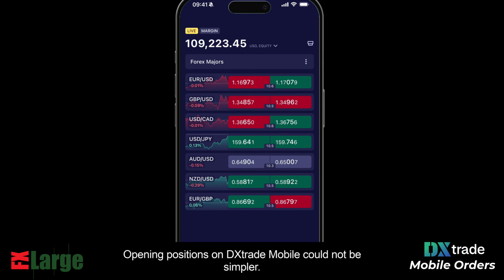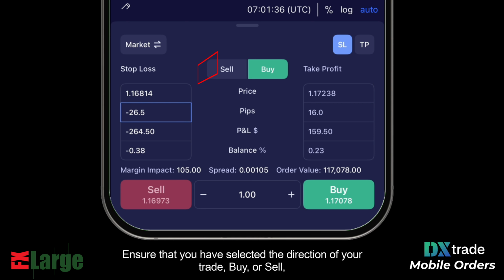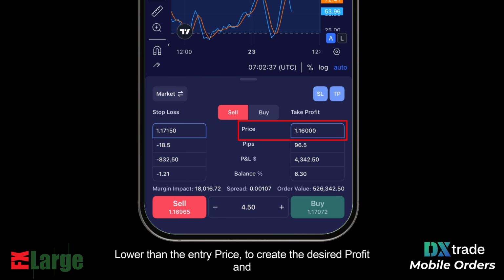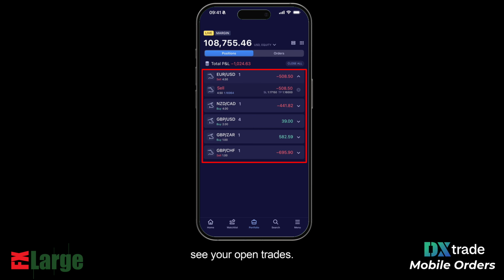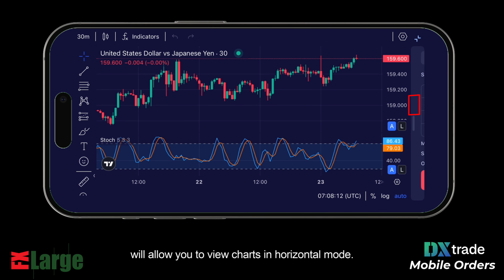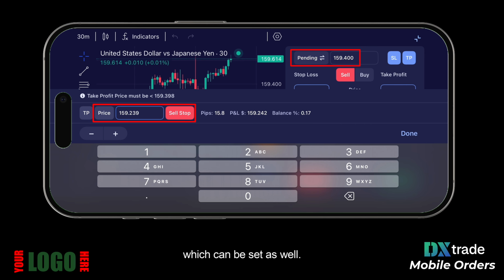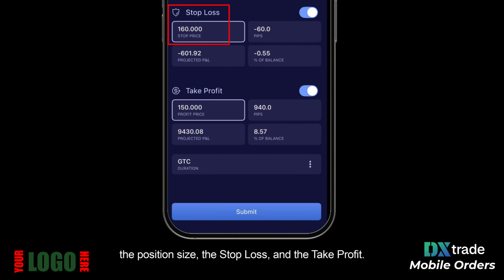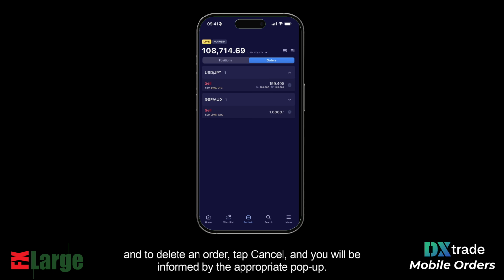10 DXtrade Mobile Order Placement for FX/CFD Brokers | White Label Broker Videos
Looking for professional DXtrade mobile onboarding videos for your brokerage?

Our DXtrade white-label video series helps FX/CFD brokers improve trader onboarding, increase mobile platform adoption, and strengthen client retention with professionally branded educational content.

This DXtrade Mobile Order Placement tutorial is part of a scalable white-label video solution created specifically for brokers, prop firms, and fintech trading companies.

All videos can be fully customized with:
- Your brokerage branding
- Your logo and colour scheme
- Custom intros and outros
- Multi-language localisation

Why use white-label broker videos?

- Improve trader onboarding and user experience
- Increase mobile platform engagement
- Reduce repetitive customer support requests
- Strengthen broker branding and professionalism
- Deploy educational content quickly and cost-effectively
- Build scalable onboarding resources for your traders

These white-label onboarding videos are ideal for:
- FX brokers
- CFD brokers
- Prop trading firms
- Multi-asset brokerages
- Fintech trading platforms